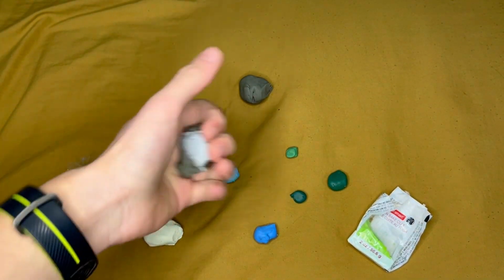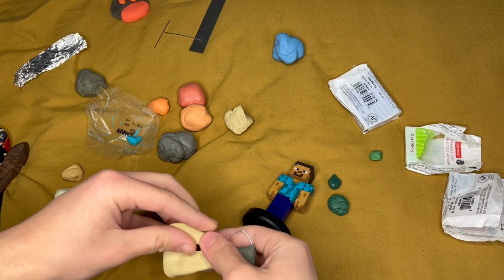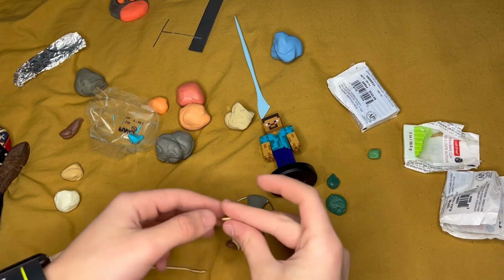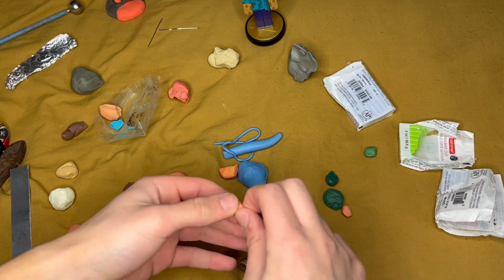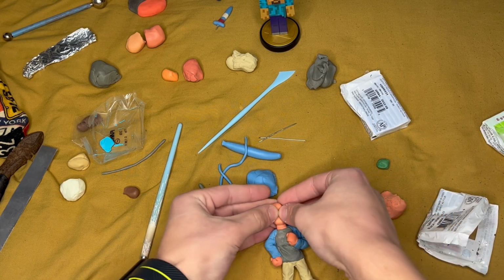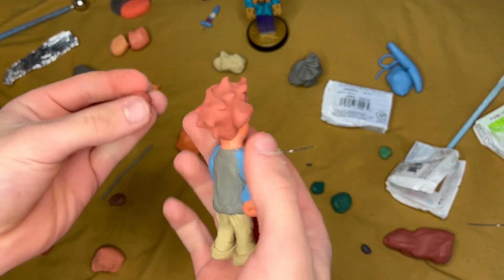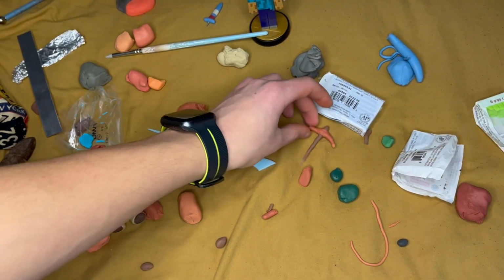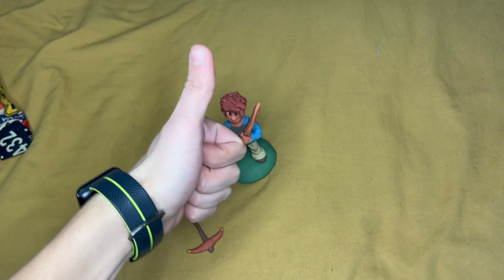Making the Terrarian form Terraria out of Clay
I wanted to make something and I decided that this guy was the guy to make.